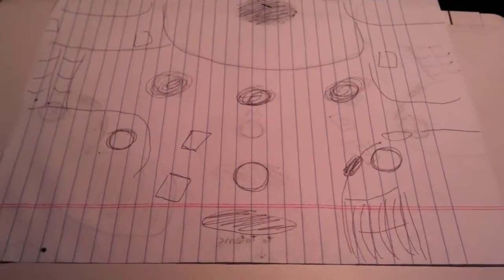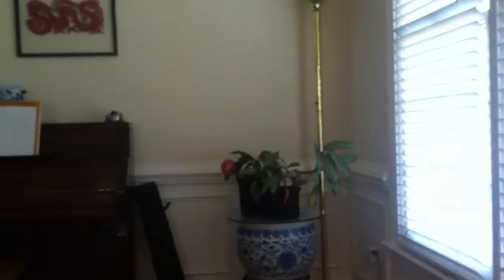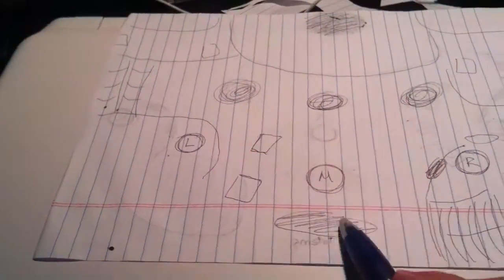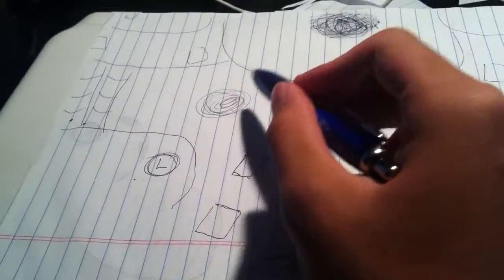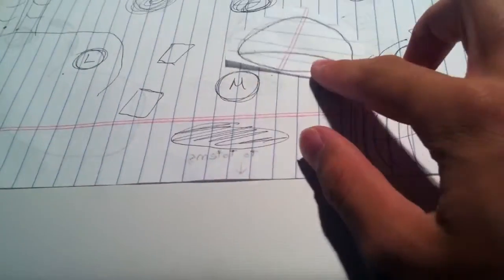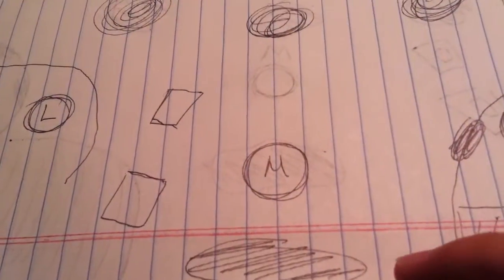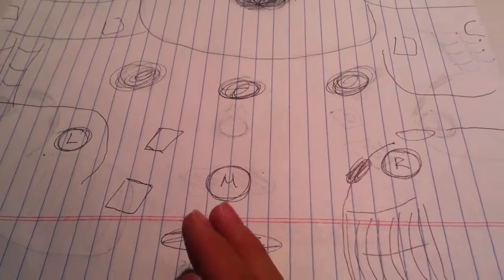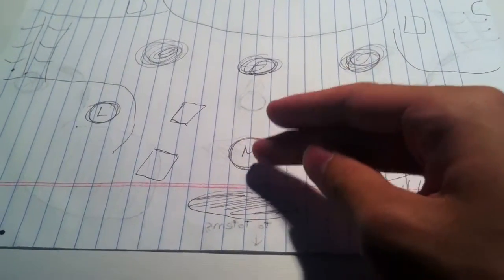Destiny TTK | How To Raid - Warpriest Encounter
This is the full explanation of how to do the Warpriest Encounter in Destiny's King's Fall Raid, challenge and all.

-Lolitsme77